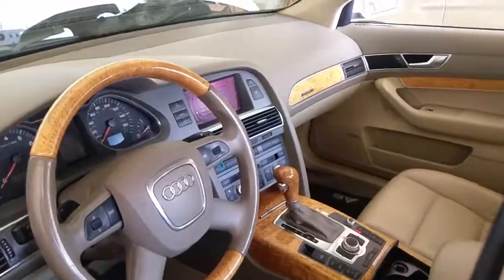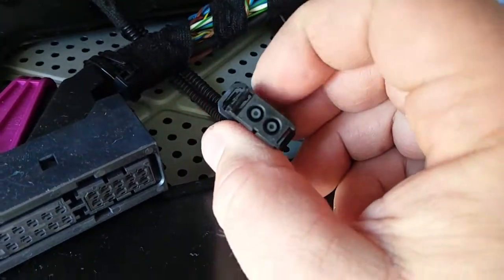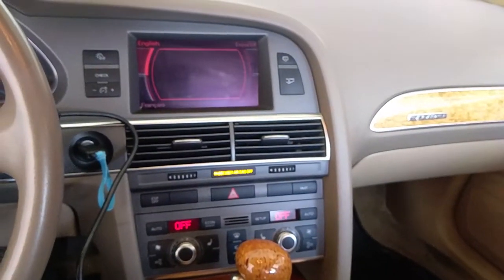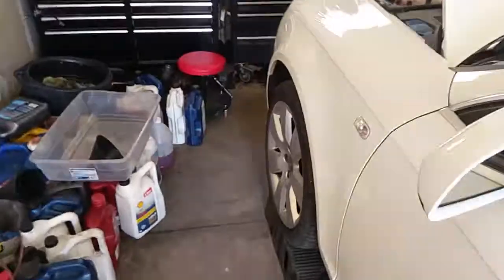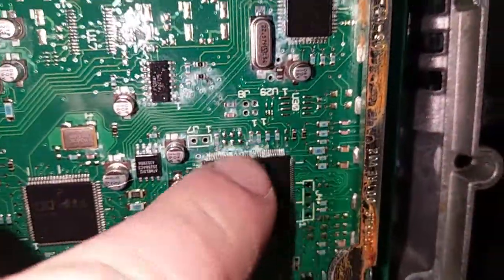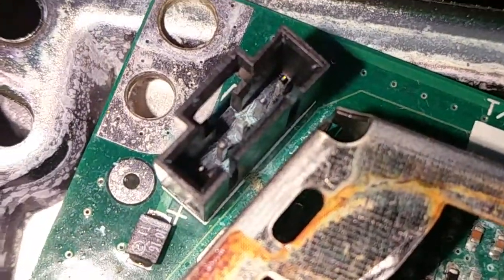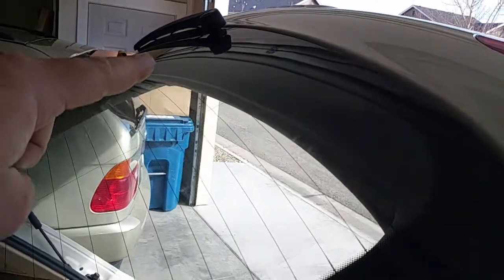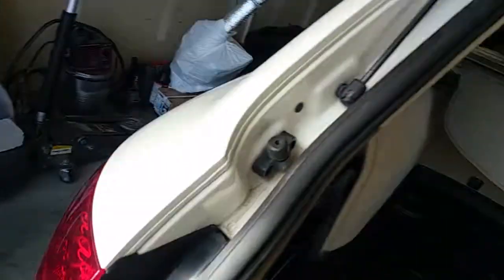2006 A6 MMI down, amplifier corroded